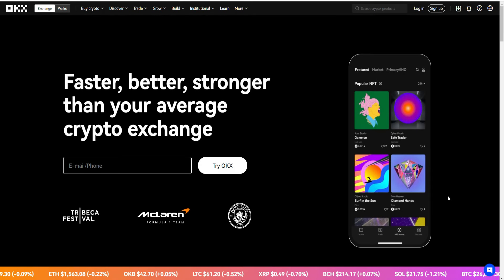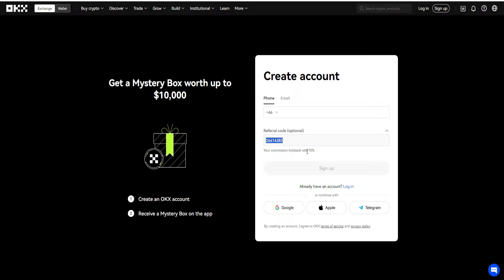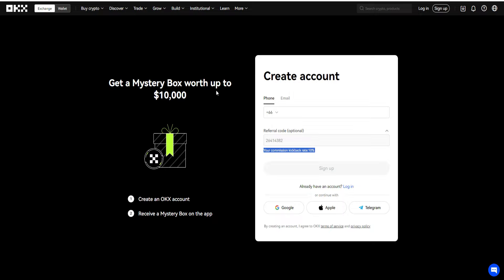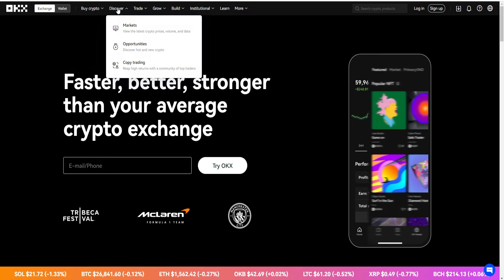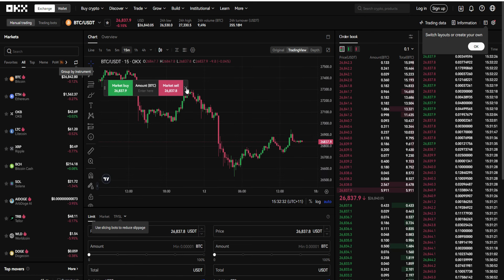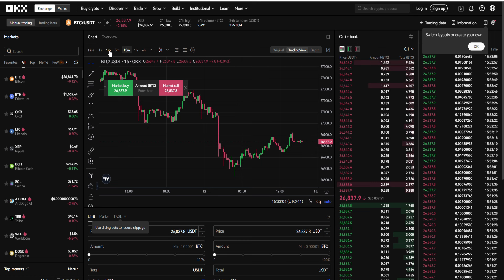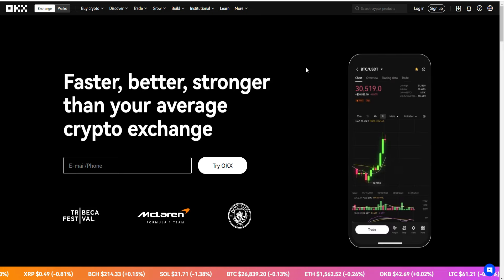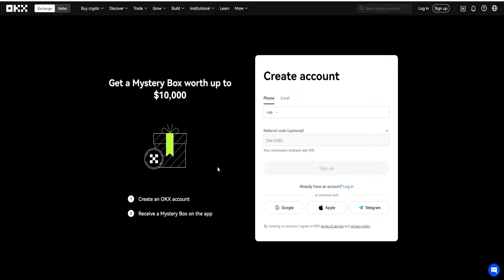📌 OKX Referral Code 2024 ✅ EXCLUSIVE OKX Welcome Bonus ($10k Bonus Inside) ⌛️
OKX Referral Code & Bonus | EXCLUSIVE OKX Welcome 10K Bonus (Free Promo Bonus 2024) 👉 Get Your Exclusive OKX Bonus Here ➜

Searching for a OKX welcome bonus? Whether you're looking to uncover a working OKX bonus or even maybe a OKX referral code or promo coupon code then you came to the right video.

With this video you can use the best OKX bonuses, and OKX referral code bonuses as shown in our video for you today.

A lot of people will also refer them as OKX sign up bonus link and even bonus codes which is something to consider. However the purpose of all of this is to help you get access to the best OKX bonus available.